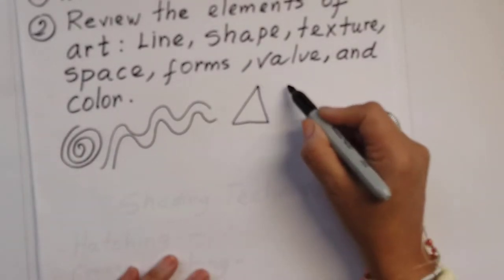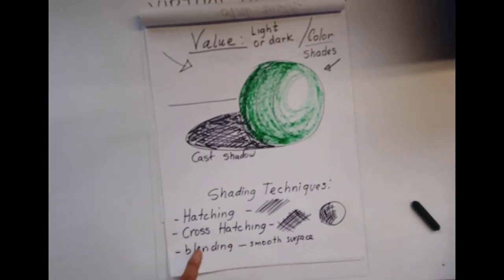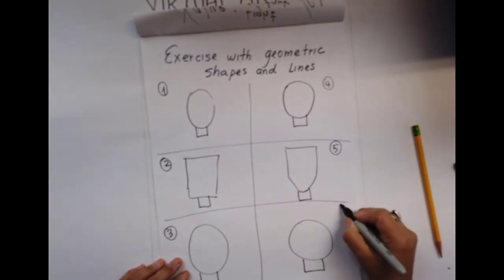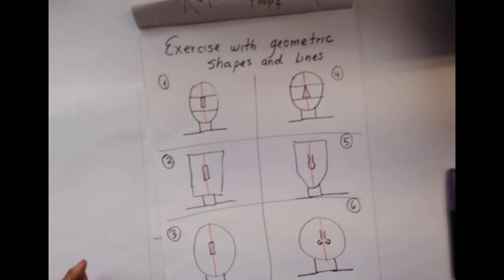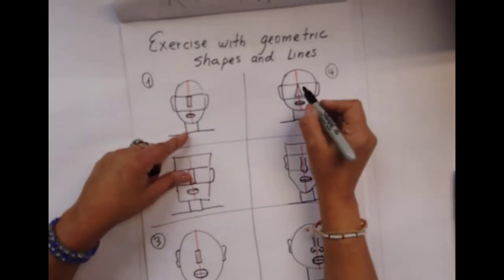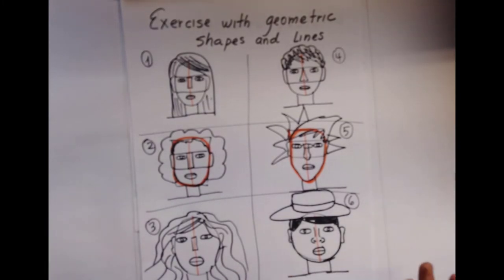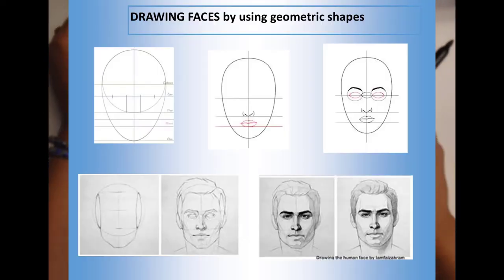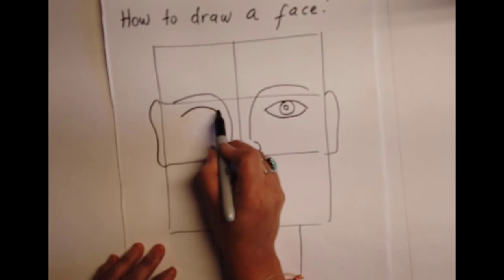Chavarria Drawing Faces Virtual Art Class